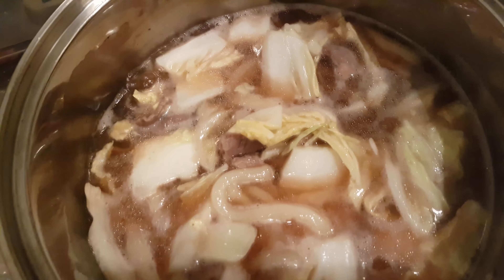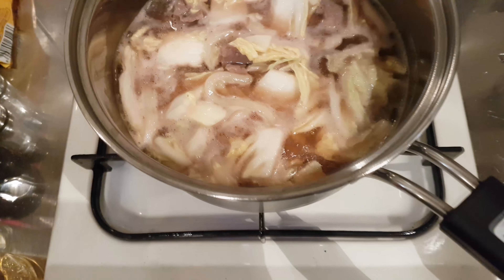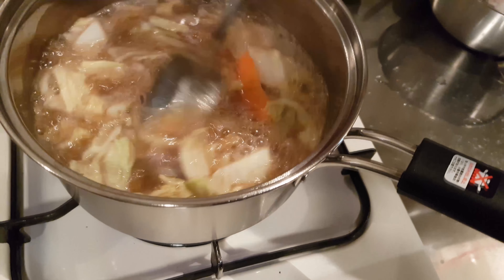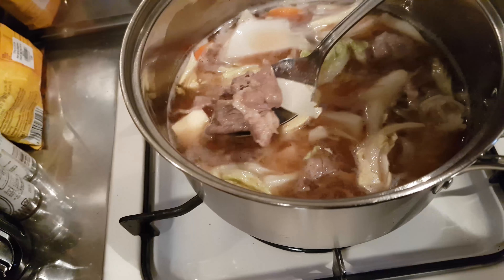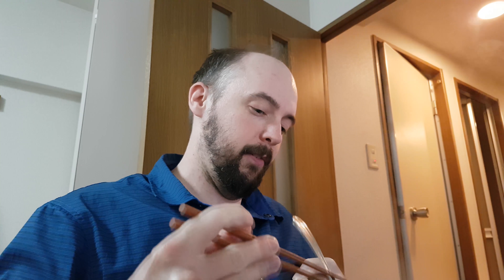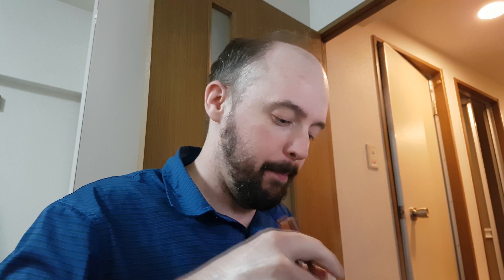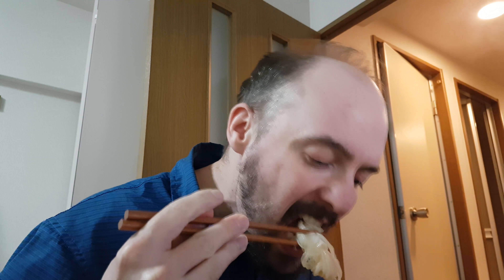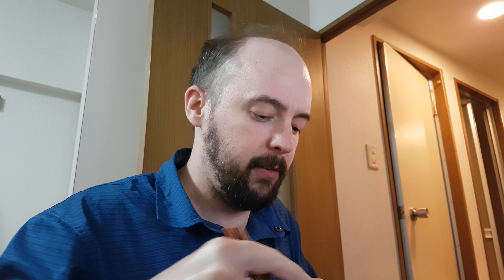Reviewing Japanese convenience store udon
Join me on this food adventure!